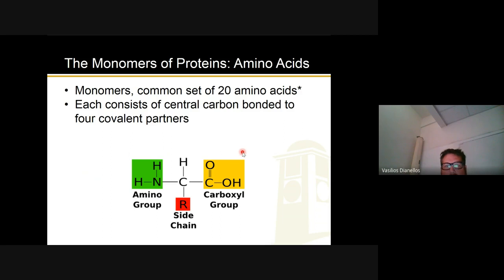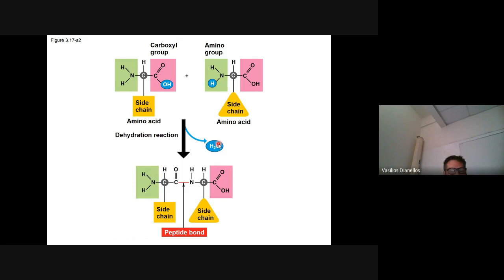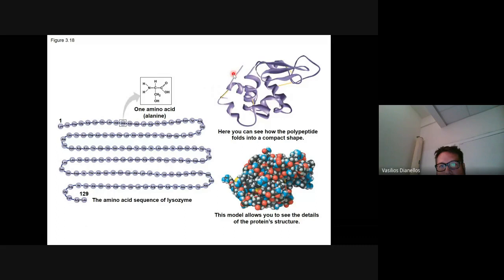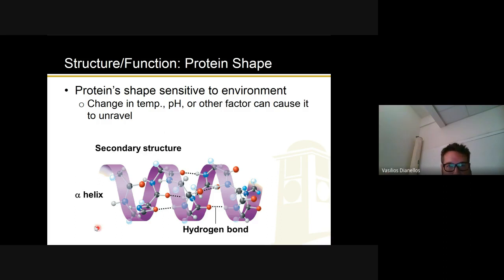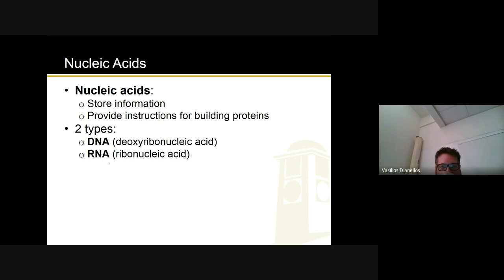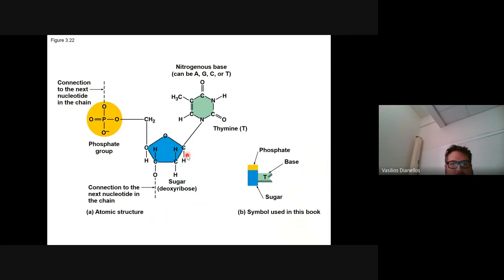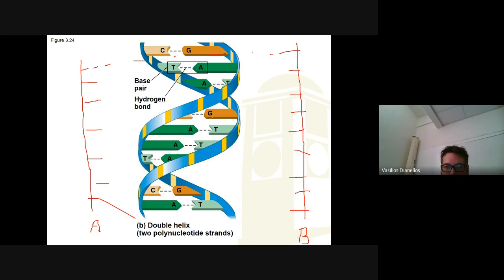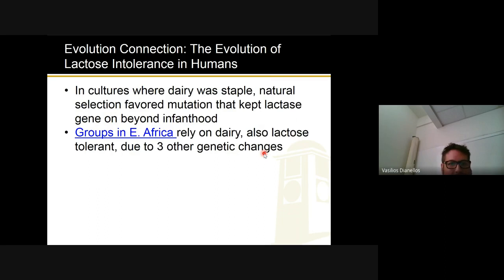Ch 3, Pt 4 of 4 (F 2021)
This is a video of the final lecture of the biological molecules chapter (Chapter 3).

and